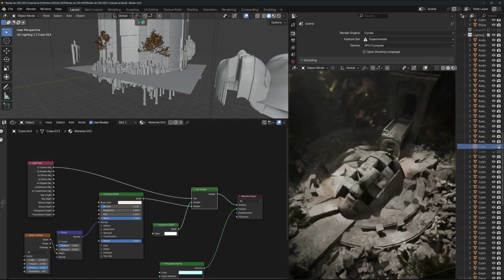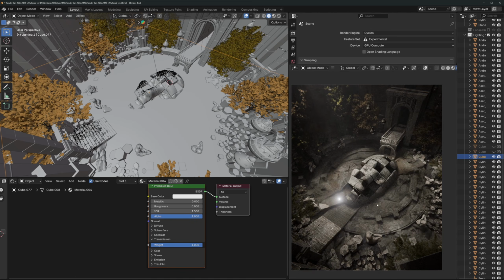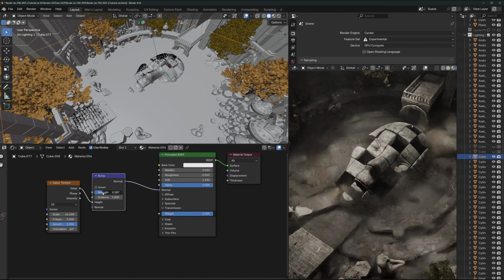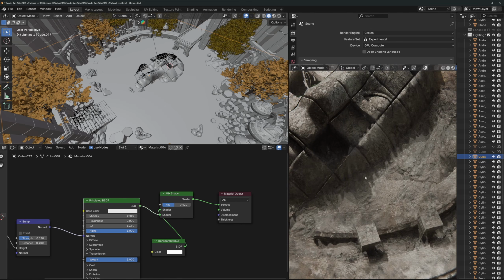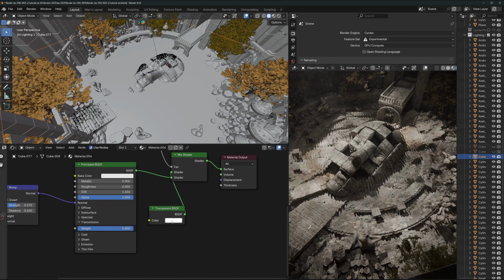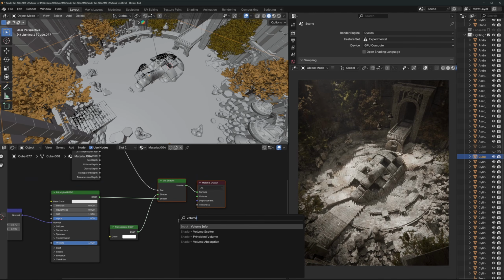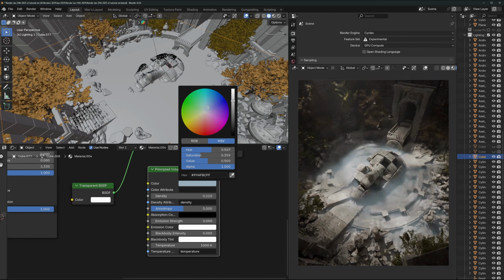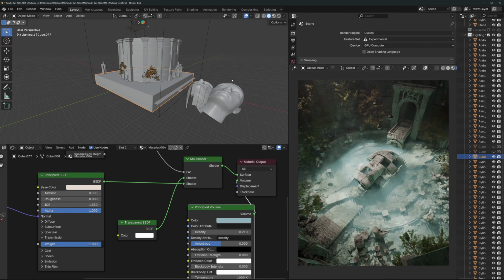How to make beautiful water shaders in blender